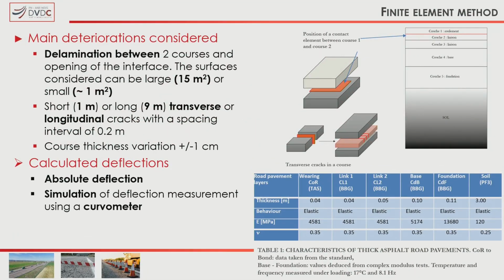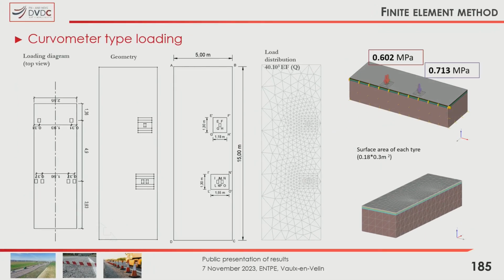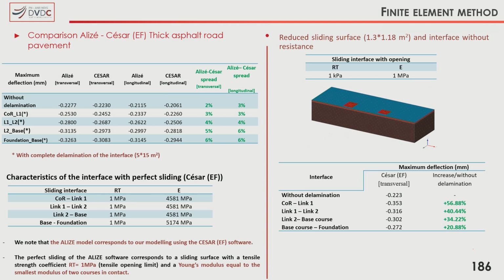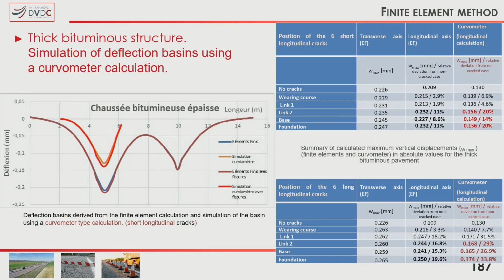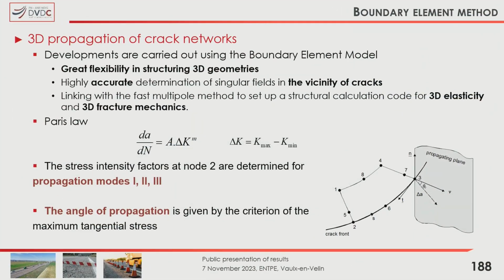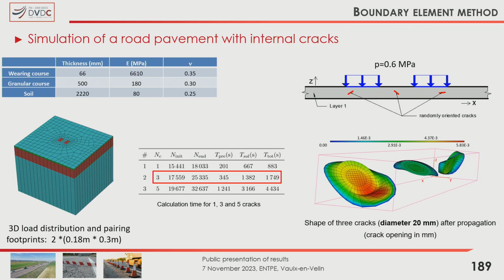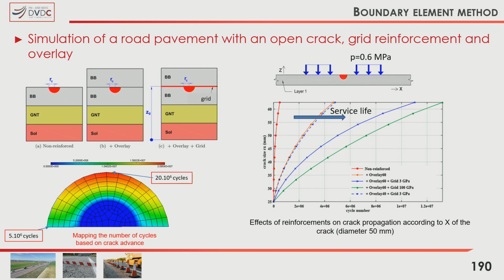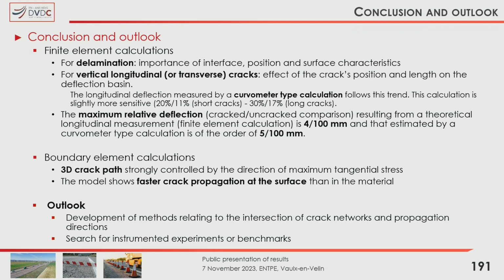09b DVDC Restitution2023 modeles mecaniques enrichis degradation structures replay en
Models of structural deterioration
Cyrille CHAZALLON (INSA Strasbourg)

The National DVDC Project organized a day of restitution of its results on Tuesday, November 7, 2023 at the ENTPE (Vaux-en-Velin).
Work on the National Project “Pavement Service Life” is drawing to a close. It provides answers to the question of pavement distresses mechanisms at the structural and material scales, as well as their diagnosis at the network level.
The partners of the PN DVDC presented the main results and conclusions of the project. 210 people attended the day, in person or remotely. You can find the replay of the day as well as the presentation materials in French and English.